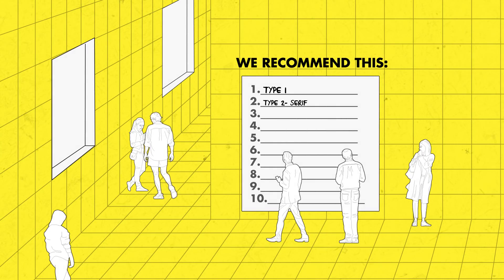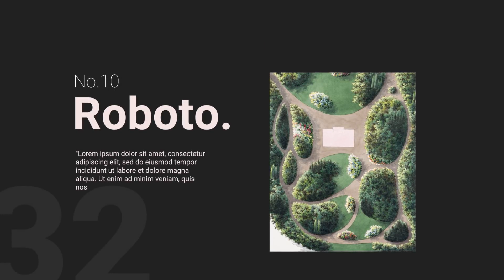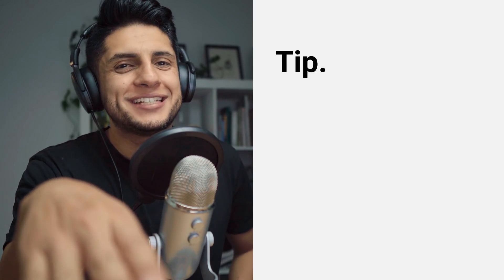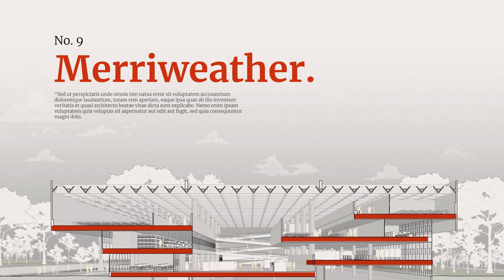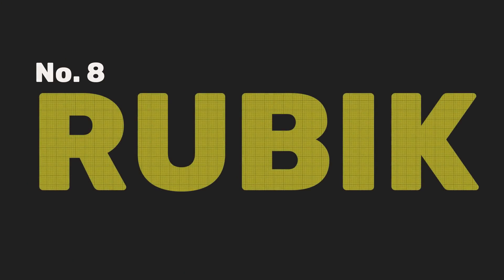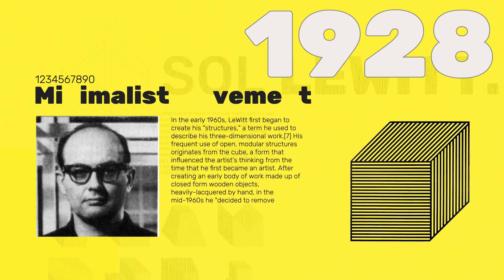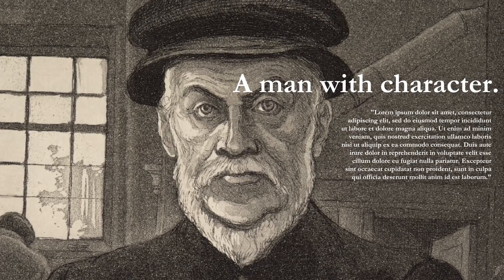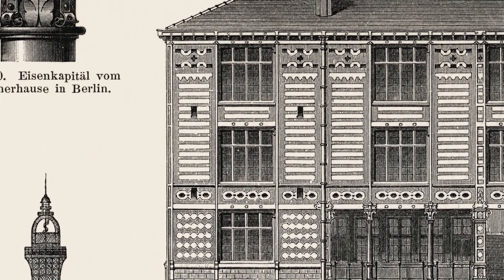Ten fonts every architect should be using